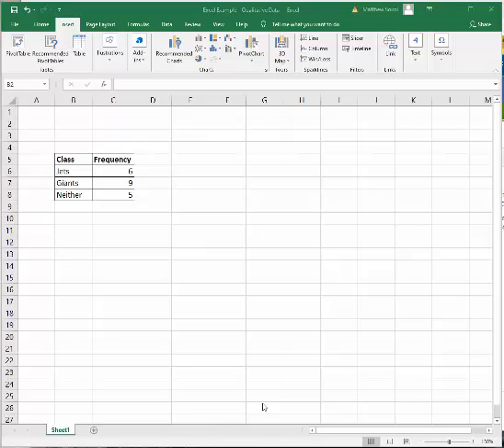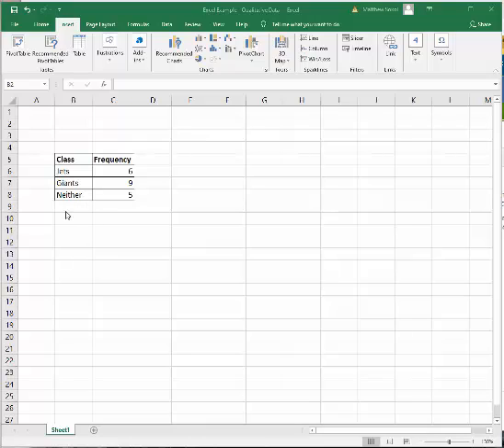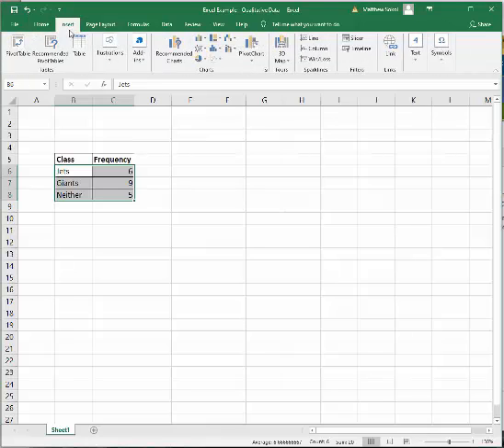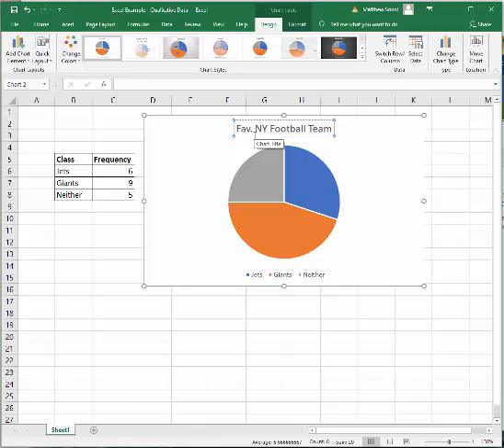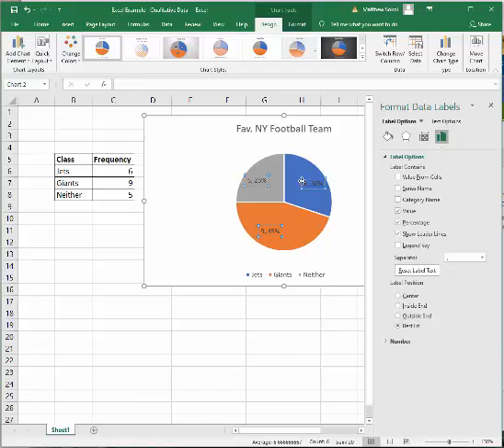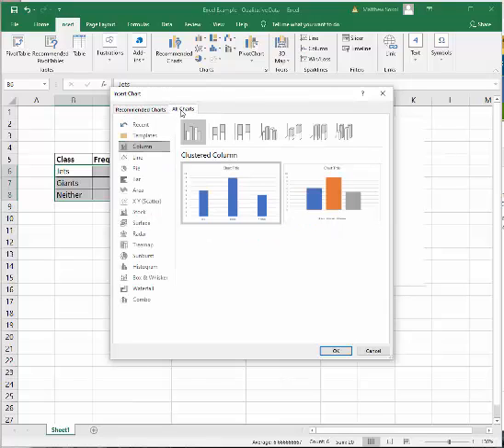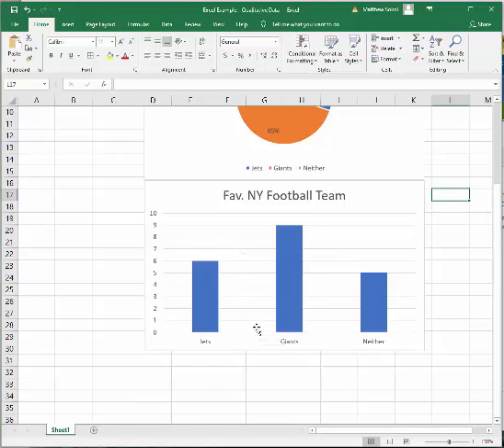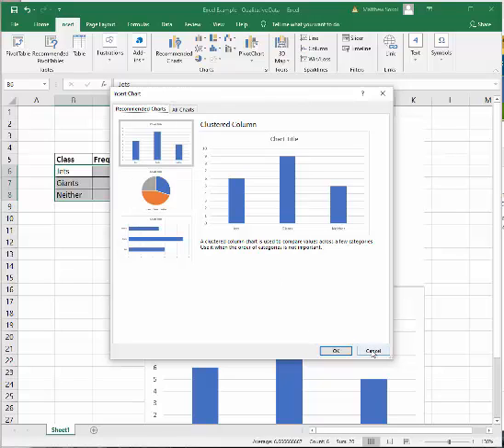Organizing Qualitative Data - Using MS Excel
This lecture shows you how to use MS Excel to construct Pie and Bar Charts.